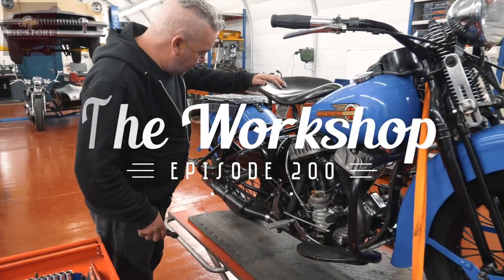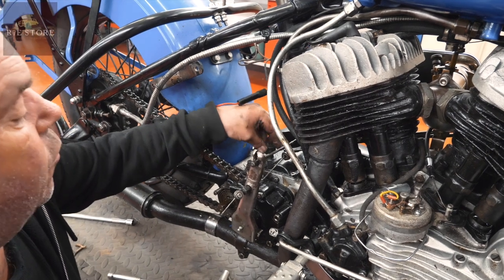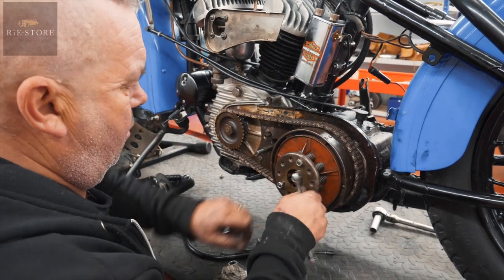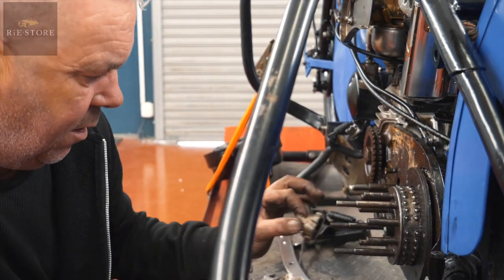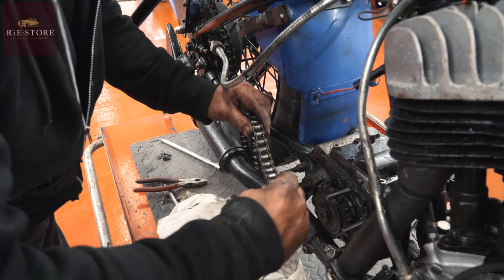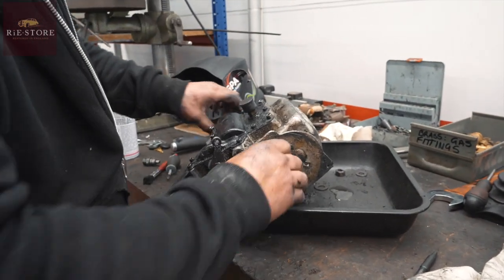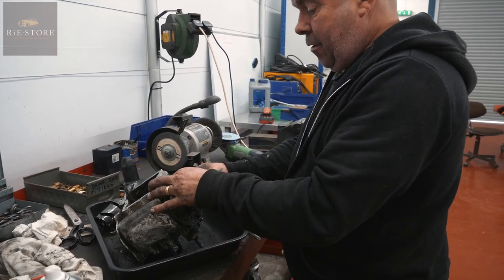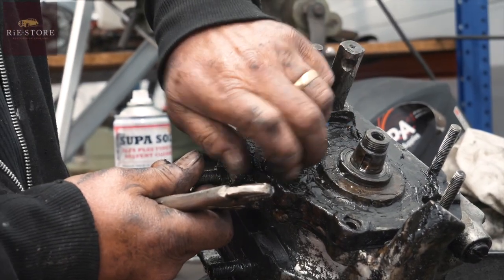Is this the worst gearbox EVER? Harley Davidson WLC / ep200